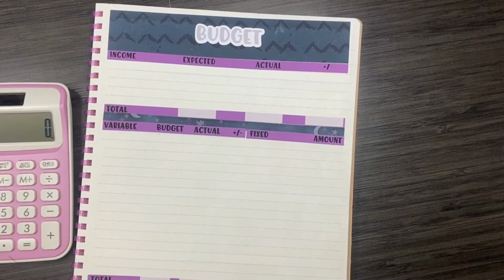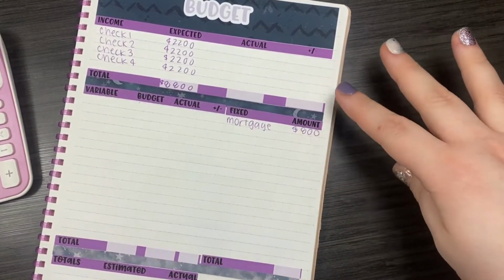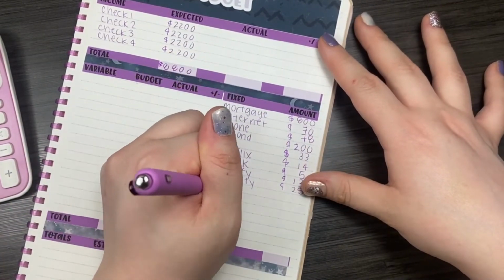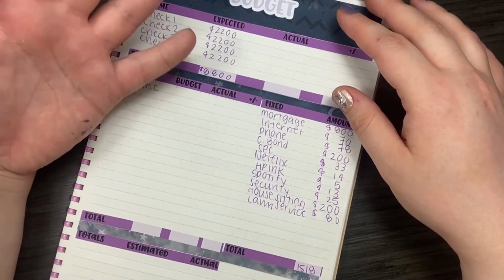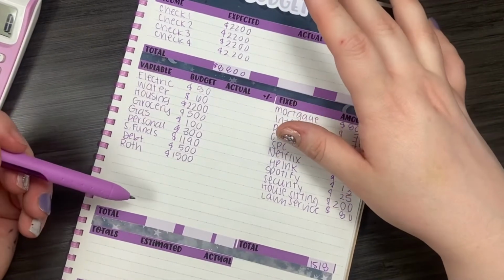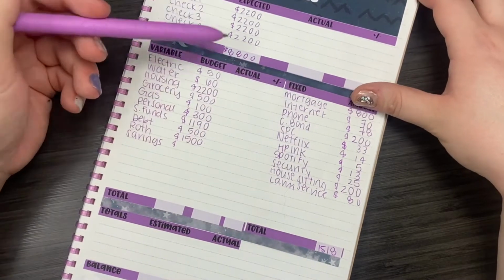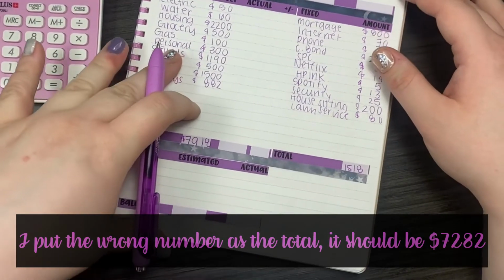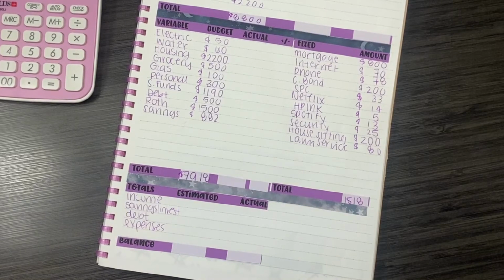September 2021 Monthly Budget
Today I am sharing my monthly budget for the month of September! I will be breaking down my income as well as expenses for the month, as well as how much money I plan to allocate towards my savings, debt repayment, and my roth ira accounts.

If you enjoyed it, I hope to have you as a subscriber to follow along my financial and planning journey. 😊😊

🛒Shops/Items Mentioned:
stickers: made by me using digital papers

Budget Planner/Notebook:
📒B5 Dot Grid Notebook by Miliko

Pens:
🖊0.35 mm Pens
🎀Staedtler Brush Markers

$3.75 for printable file, + paper and ink cost.
$9.99 + shipping for 26 weeks (6 months)

Other Supplies:
Filming Background

📱💸Links/Discounts:
These are links that will provide you with some sort of discount/benefit. These are only for products I personally use and love!!

🖶Instant Ink Referral Link: if you use this link to sign up for HP instant ink, you will get a free month and I will get a free month as well!

Planning is one of my hobbies and I am continuing to incorporate it while on my financial journey.

All my opinions are my own, I am not an accountant and not a personal finance expert. I am sharing my financial journey with the hopes of encouraging and motivating you along the way. Please do your own research and find what works best for you.

Personal Finance is PERSONAL.